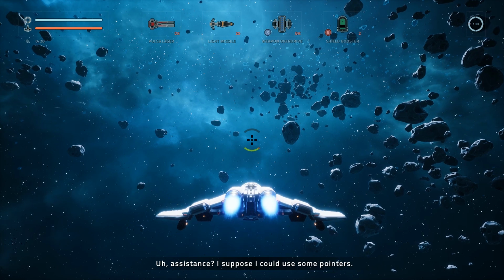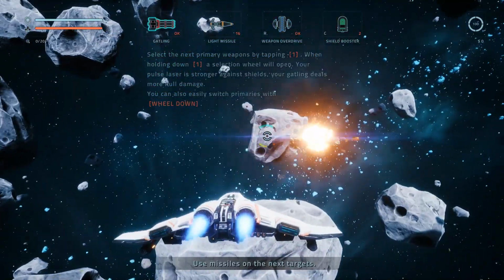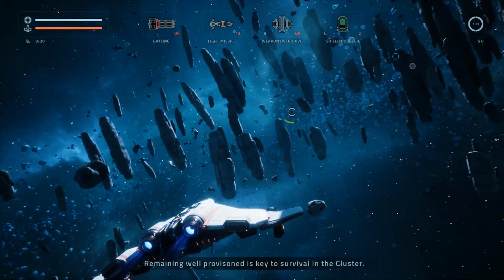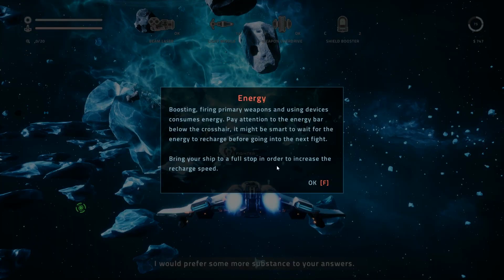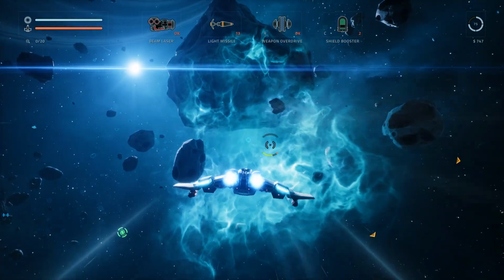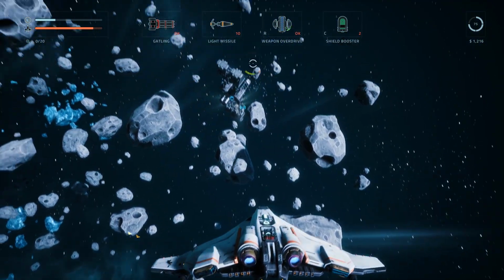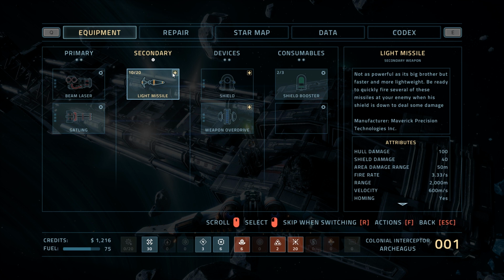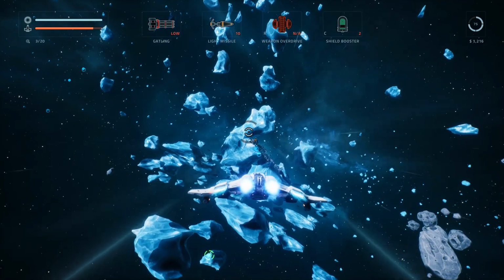Let's Play Everspace: Encounters - PC Gameplay Part 1 - Cluttered Space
EVERSPACE™ is an action-focused single-player space shooter, combining roguelike elements with top-notch visuals and a captivating story. It takes you on a challenging journey through an ever-changing, beautifully crafted universe full of surprises. Your skills, experience, and talent for improvisation will be tested continuously as you piece together the puzzle of your existence through encounters with interesting characters, each having their own unique part of the story to tell. In each exciting run, you will face entirely new situations, ensuring countless hours of thrilling gameplay and generating myriad opportunities for individual, meaningful moments to experience. No matter how skilled you are, death is inevitable but is also only the beginning of a much larger journey.

Dash into intense dogfights and experience furious space combat using a wide range of weaponry and devices.

Collect and mine valuable resources to either repair your ship’s systems or to craft new equipment and modifications for a much-needed advantage. Your choice.

Find blueprints for crafting, and hunt for exotic weaponry and equipment. You never know what will drop next.

Travel through vast, procedurally-generated levels with untold numbers of hidden dangers and treasures. A game of risk and reward awaits.

With the tools provided, it is up to you to make the best of your situation. Utilize every advantage and be creative to turn the odds in your favor. Every mistake could be your last.